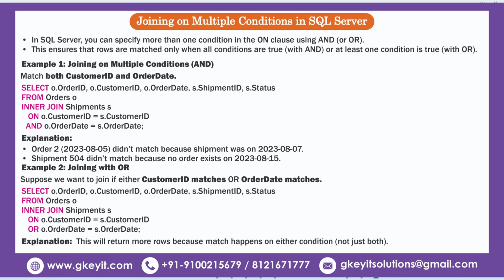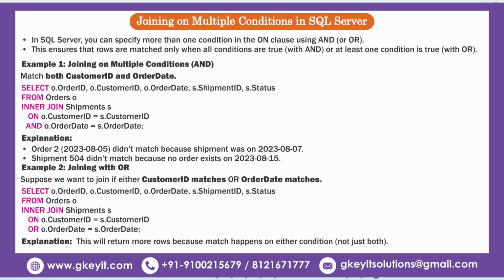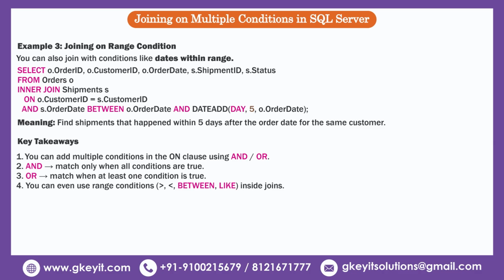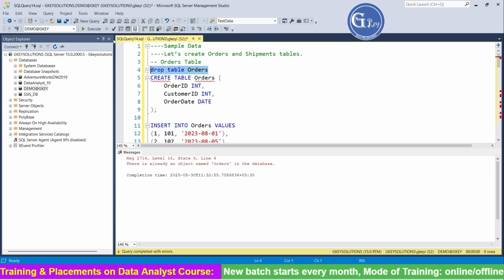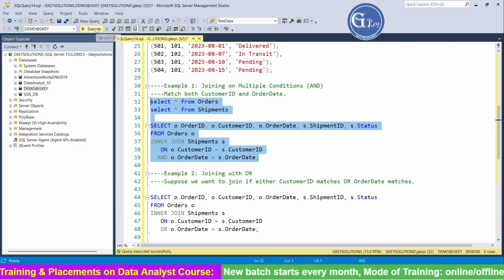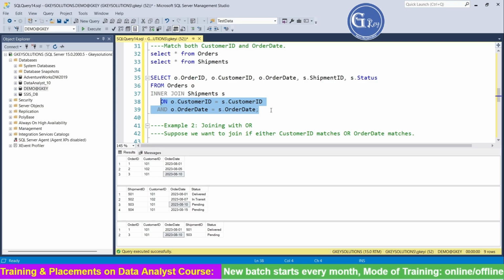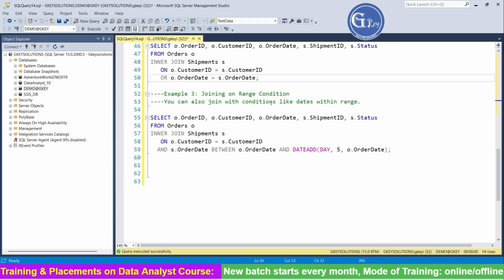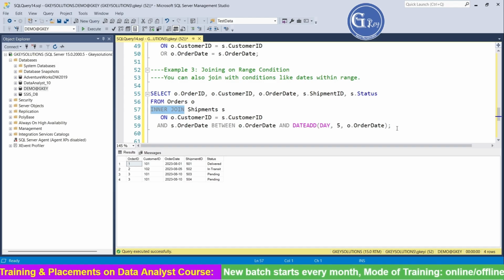Question-28: Joining on Multiple Conditions in SQL Server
• Joining Tables on Multiple Conditions in SQL Server
• How to use multiple conditions in JOIN clause?
• INNER JOIN / LEFT JOIN with multiple conditions
• Multi-Condition Joins Explained with Examples in SQL Server